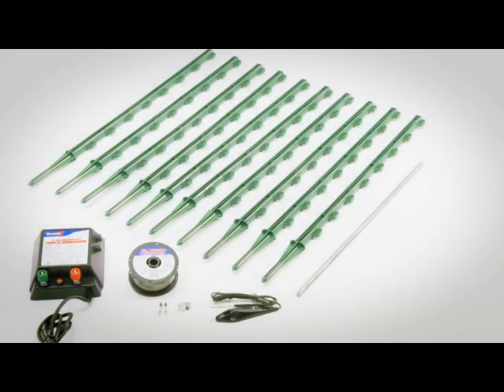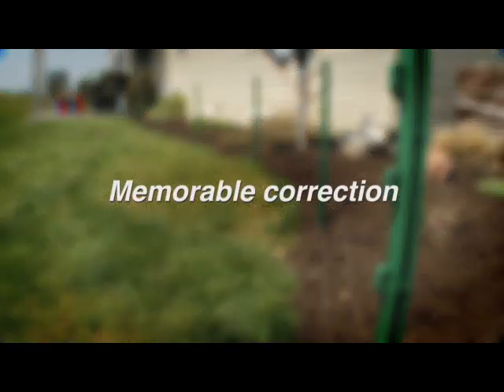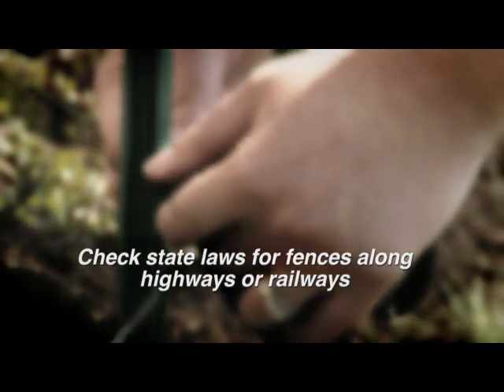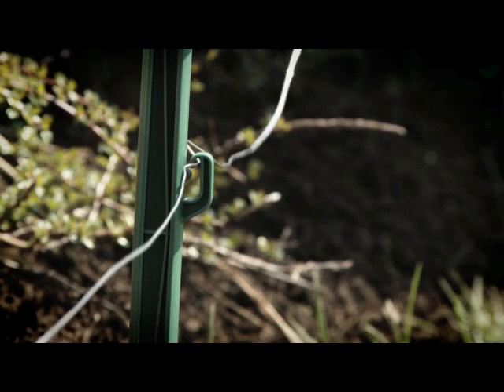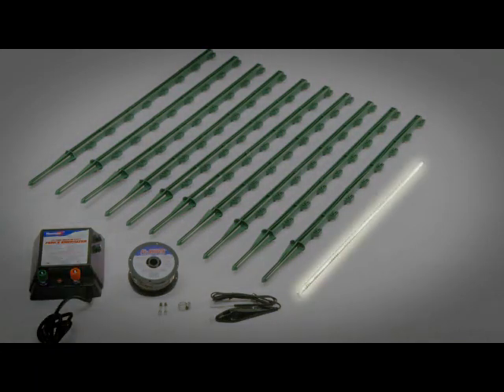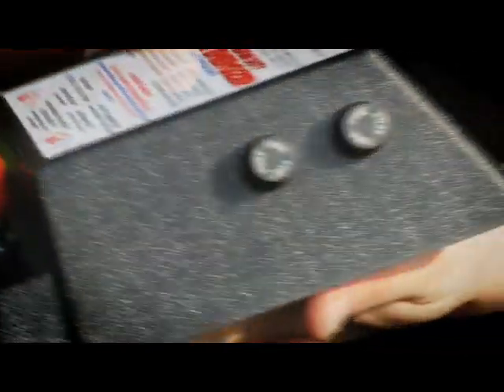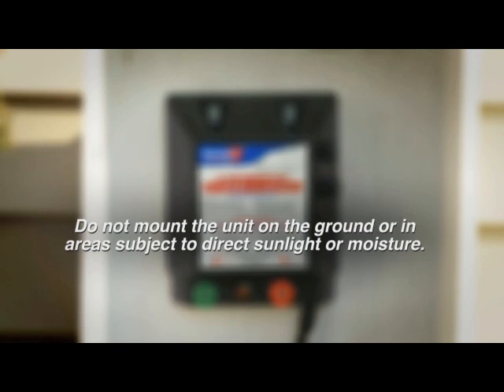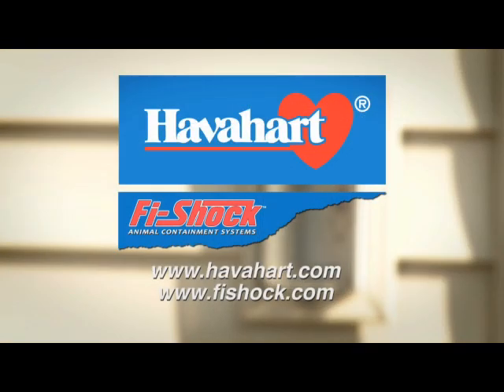Introduction to the Havahart® Above Ground Electric Fence Kit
The Havahart® Above Ground Electric Fence Kit covers up to 100 feet and creates a physical and psychological barrier for your pets. It also is a great solution for keeping nuisance animals out of your yard or garden.

This Havahart® electric fence kit contains an energizer, 10-23" PVC fence poles, 1-22" ground rod, 100 feet of aluminum, 50 cotter pins for fastening wire, 1 ground clamp and 2 extra fuses. Easy to install. One year limited warranty. The energizer included has a range up to one mile of fence.